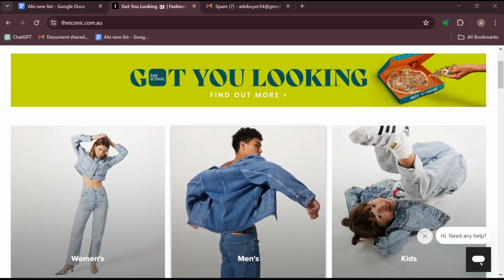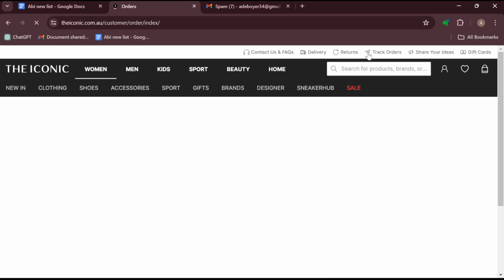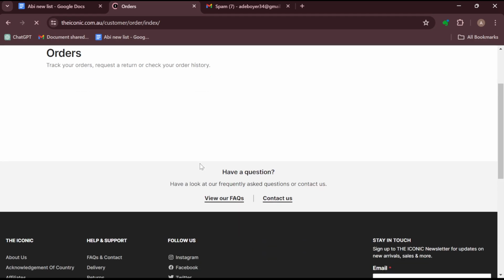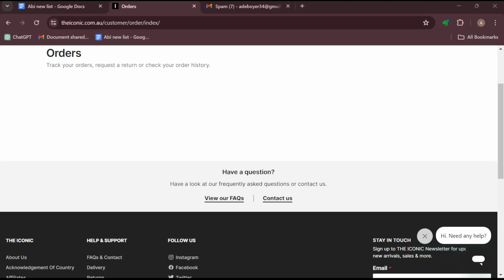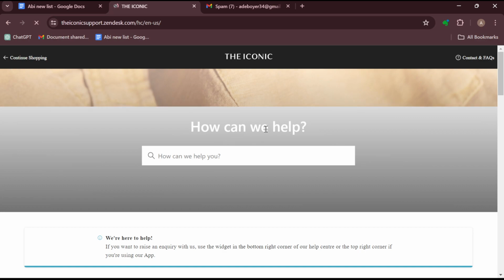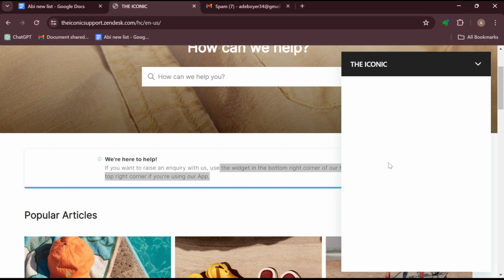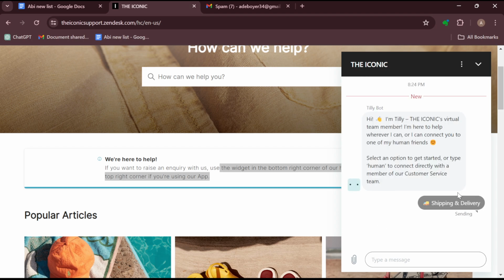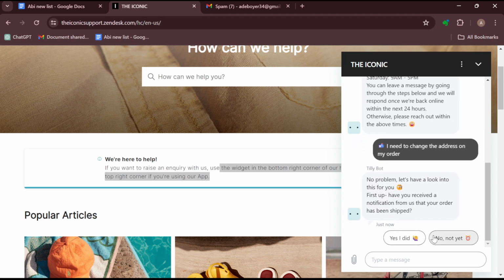How To Change Information on Your Order On The Iconic (Easiest Way)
In this video I will show you How To Change Information on Your Order On The Iconic. It would be good if you watch the video until the end so that you don't miss important steps.